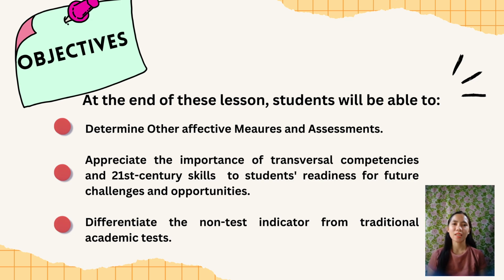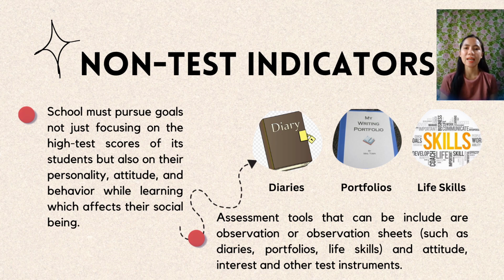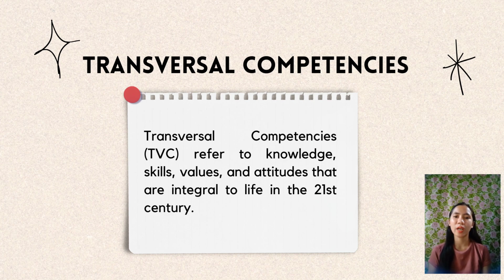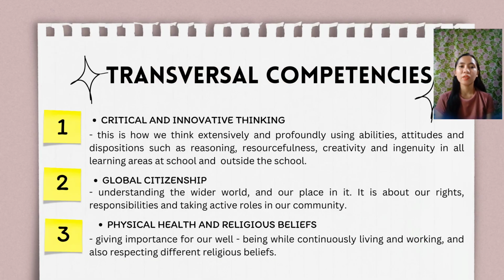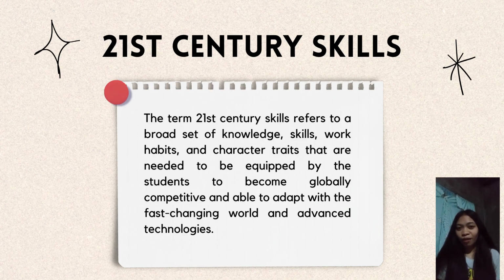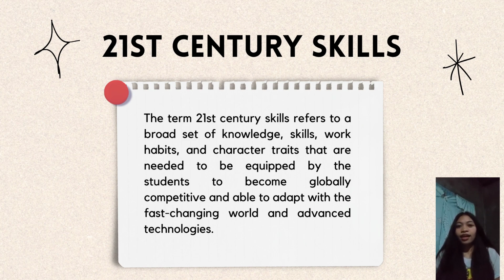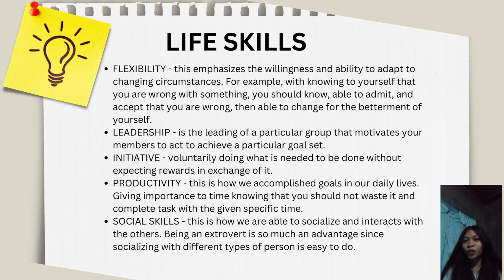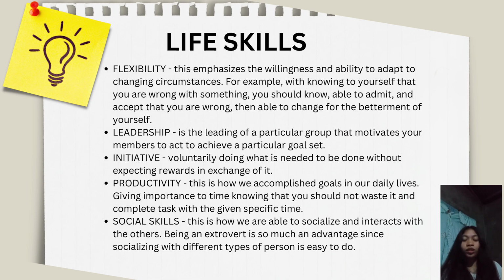Unit 3: OTHER AFFECTIVE MEASURES and ASSESSMENTS